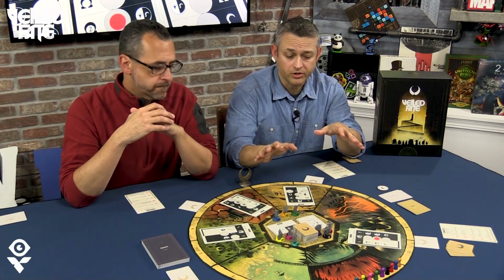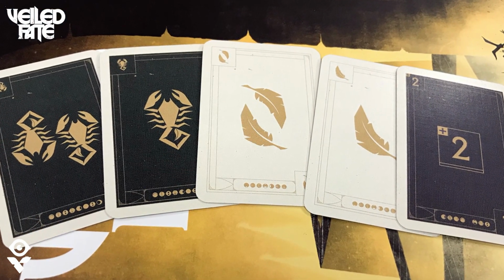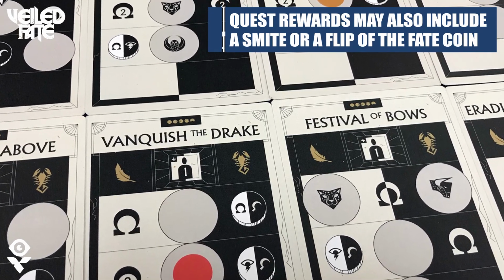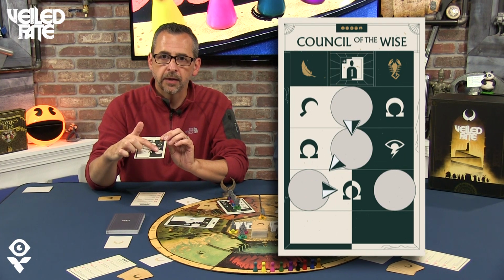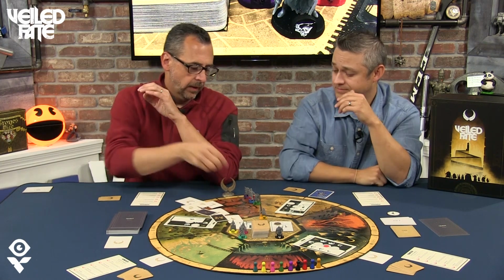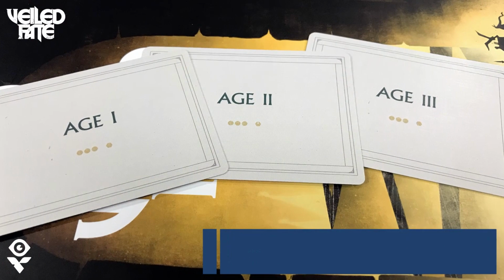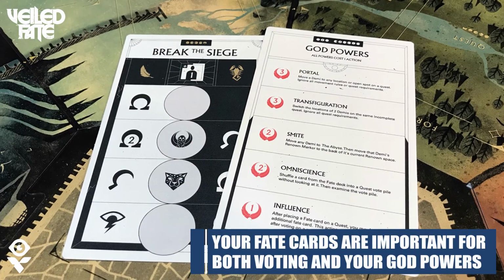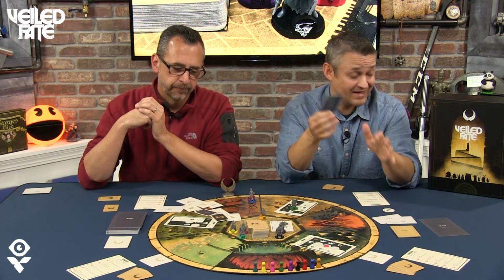Veiled Fate Preview by Man vs Meeple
A preview of Veiled Fate (IV Games)

2-8 Players
60-90 Minutes
14+ Years of Age

Hosted by David Waybright and Jeremy Salinas